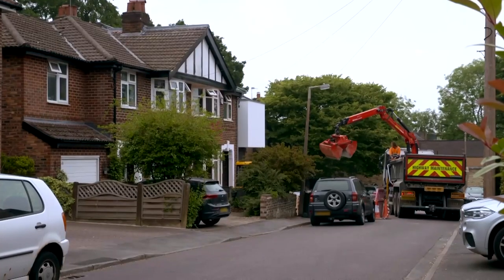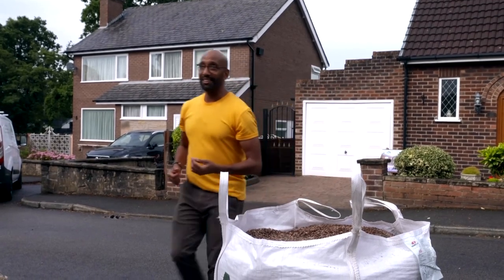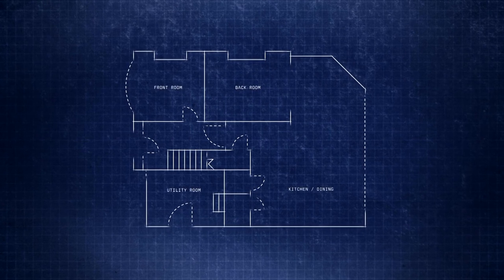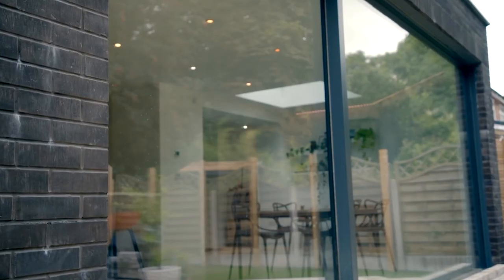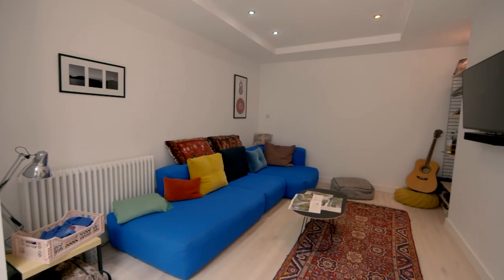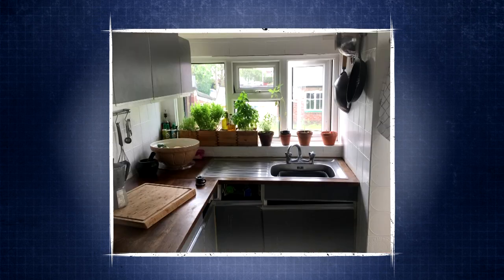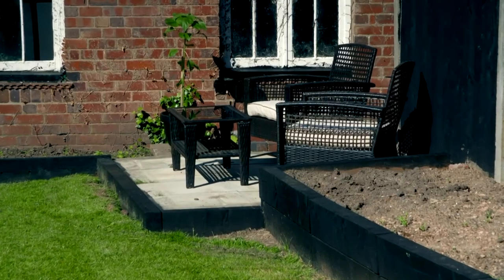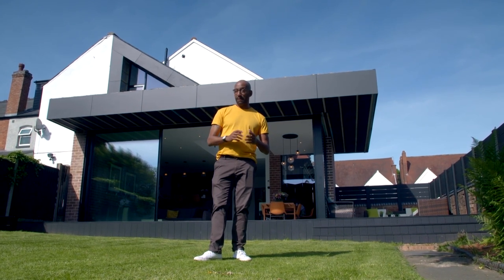STUNNING Interior Design Transforms Family Home | Sarah Beeny's Little House Big Plans | Channel 4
C4Homes From Birmingham to Cheadle Hulme, property expert Sarah Beeny and award-winning architect Damion Burrows follow two young couples as they transform their small living spaces into beautiful family homes.

Sarah Beeny's Little House Big Plans Stream Free On All 4

About 4Lifestyle
Welcome to Channel 4 Lifestyle! Explore mind-blowing home renovations and space transformations with George Clarke and Kevin McCloud, enjoy a packed lunch like no other with Steph McGovern and dream of your next trip (home or away) with our various travelogs and leisure formats.